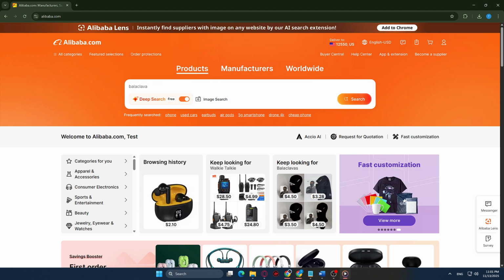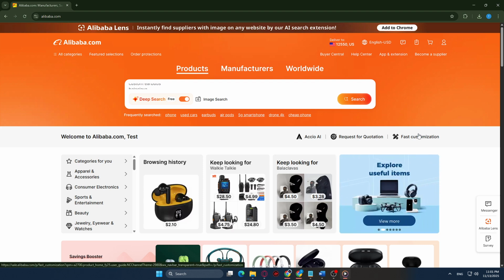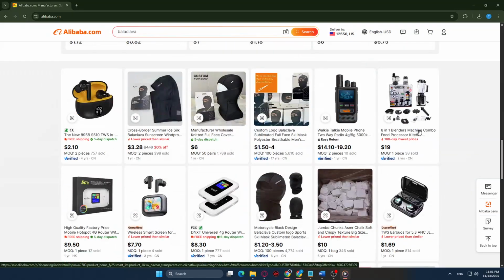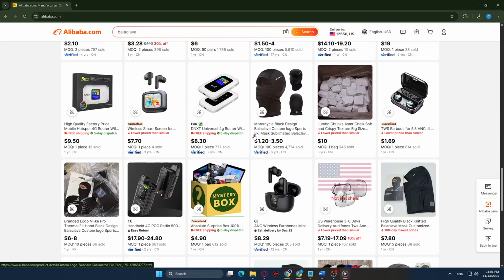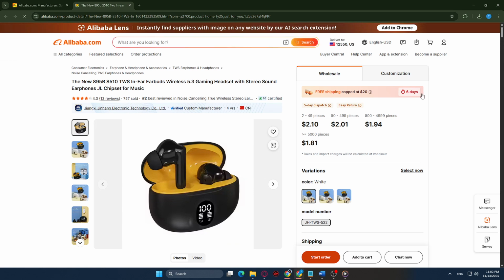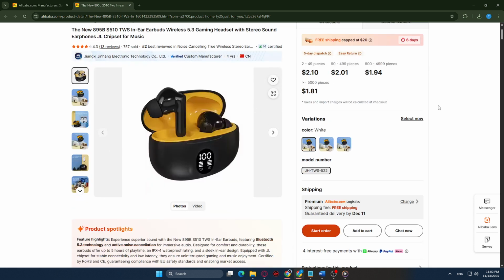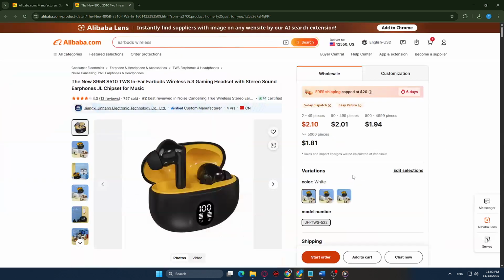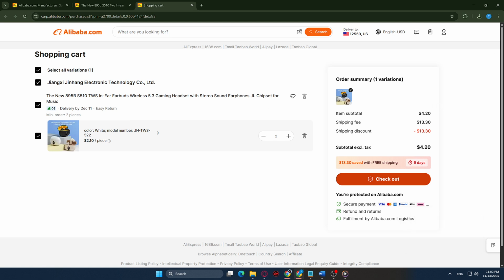How To Add An Item To Your Cart On Alibaba [2026 Guide]